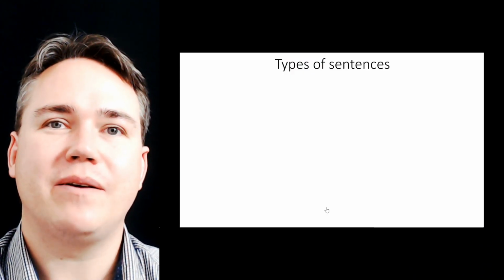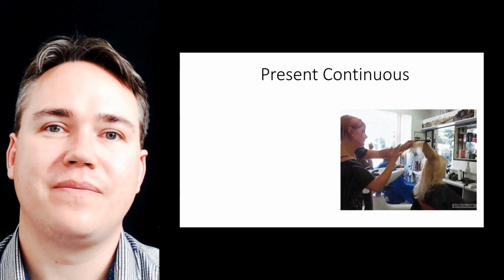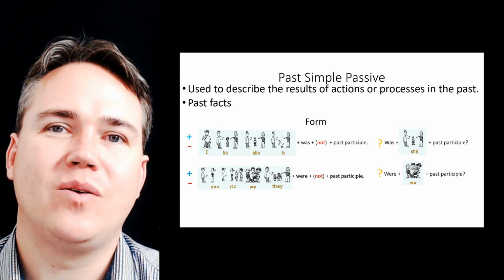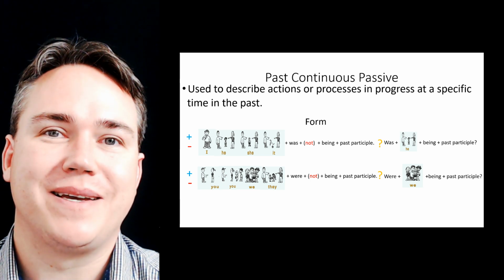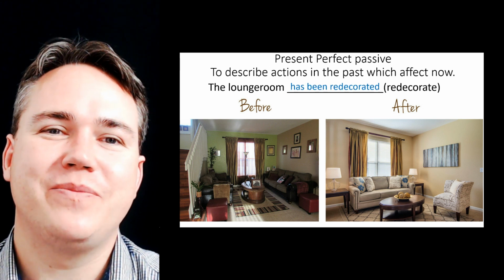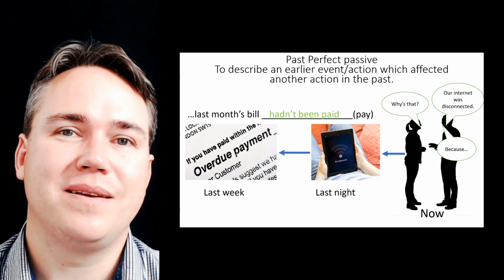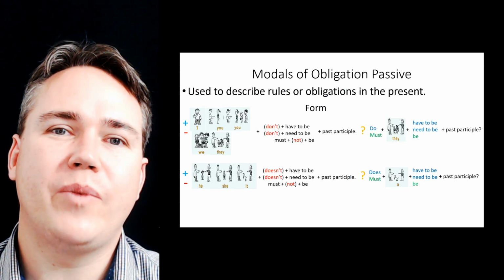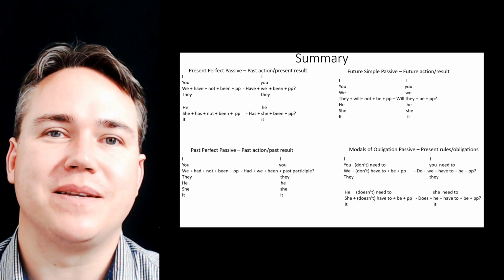The Passive in English: A complete guide for intermediate to advanced learners.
In this video, I show you how to use the passive in English. Most of the major tenses are covered along with visual examples and timelines to help you understand how and when to use it. You can use the exercises in this video to improve your ability to use this tense in the correct situations.